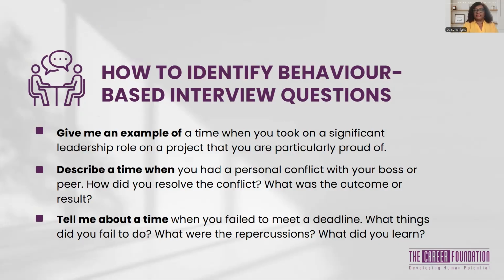Types of Interviews & Interview Questions | Interview Success Strategies (Module 2)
Different interviews require different approaches. Module 2 provides an overview of interview formats and explores behavioural interviews in depth.

In this module, you'll learn about:

Different types of interviews
Behaviour-based interviews
Interview questions for practice

📺 This is Module 2 of our Interview Success Strategies series.